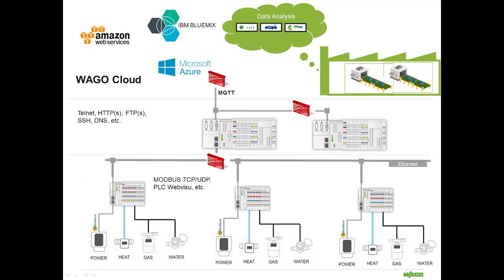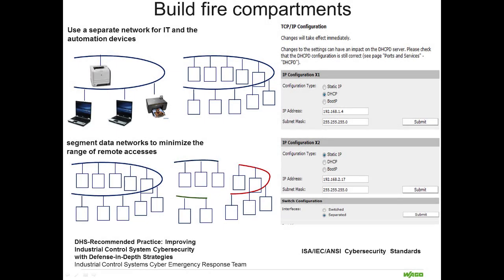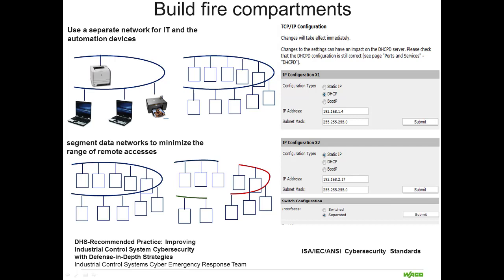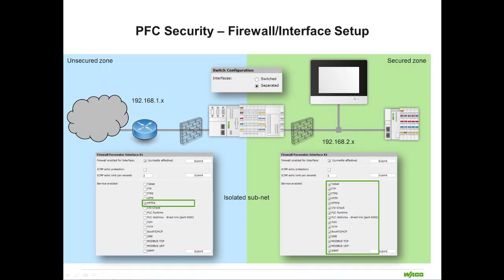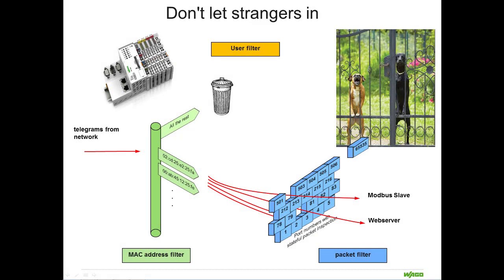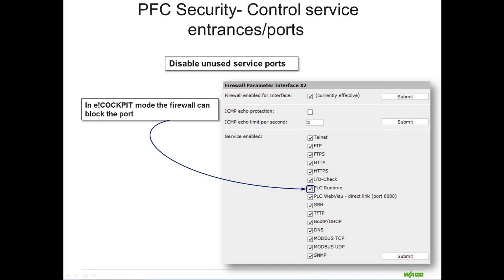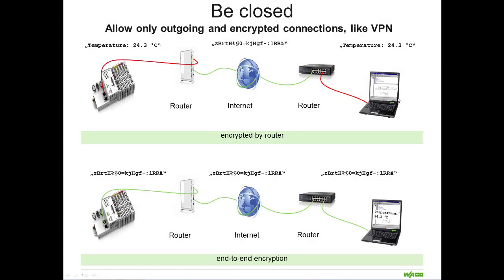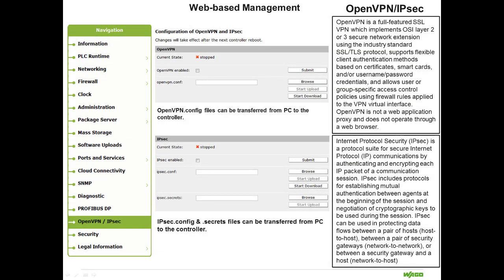IIOT: WAGO Network Security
Increased networking has justifiably triggered rising concerns about IT security. WAGO has solutions for the increasing demands placed on automation components and network security.